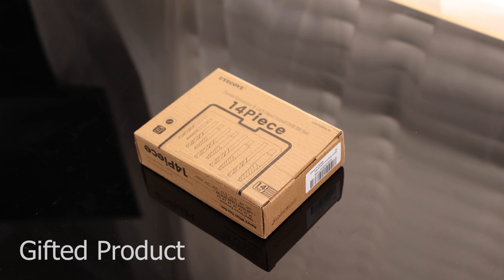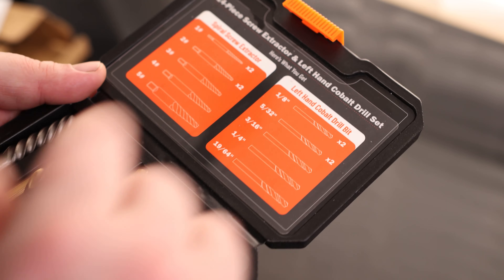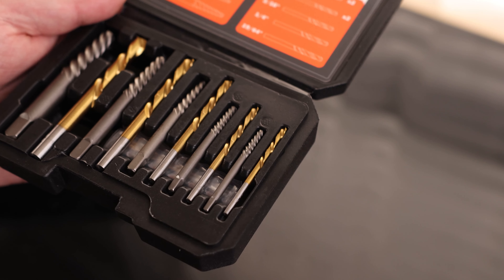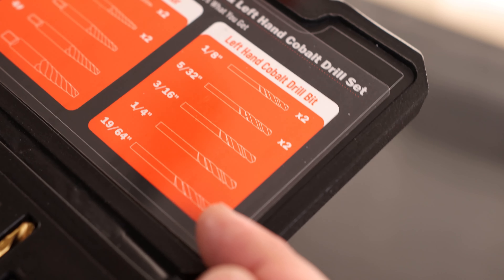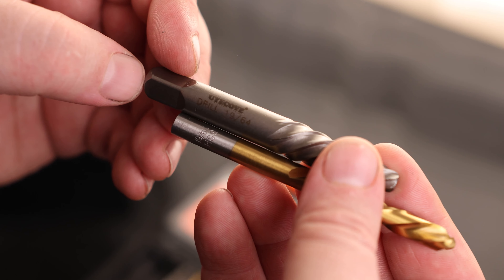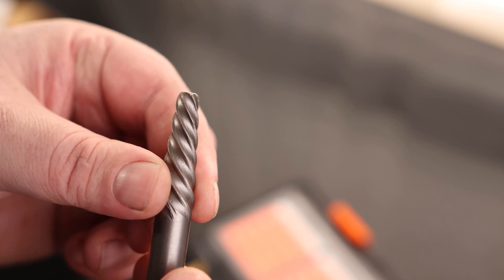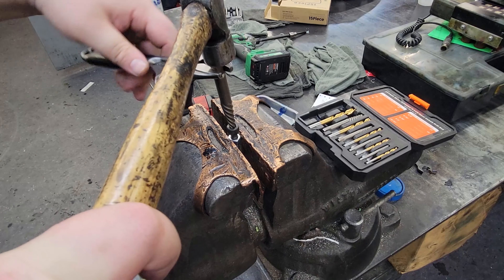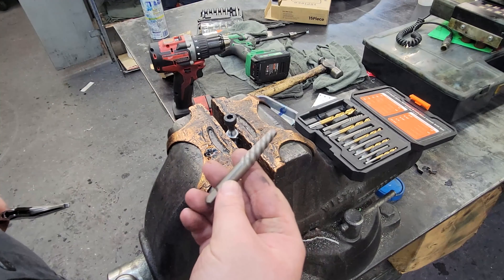UYECOVE 14PCS Stripped Screw Extractor Set, 35# Cr-Mo & 6542 HSS Steel Cobalt Left Handed Drill Bit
UYECOVE 14PCS Stripped Screw Extractor Set
35# Cr-Mo & 6542 HSS Steel Cobalt Left Handed Drill Bit | Broken Screw Extractor Kit | Easy Out Screw Extractor Set Removing Stripped Screws Broken Bolts